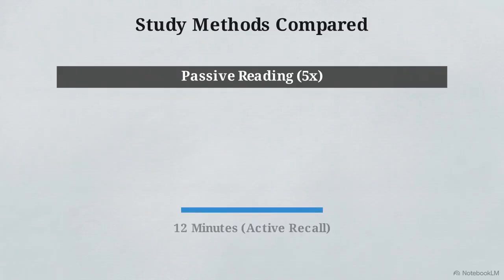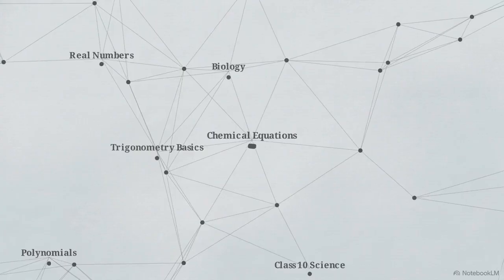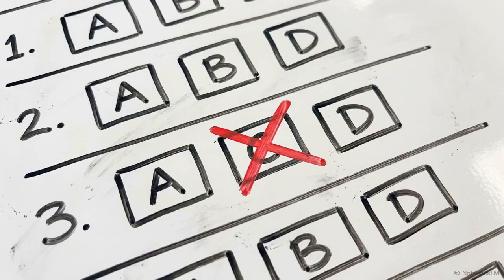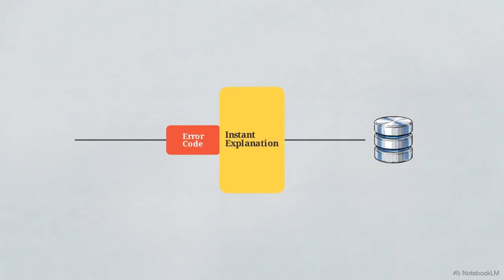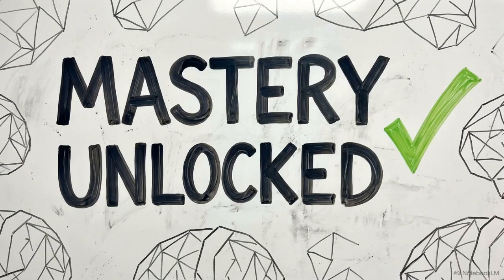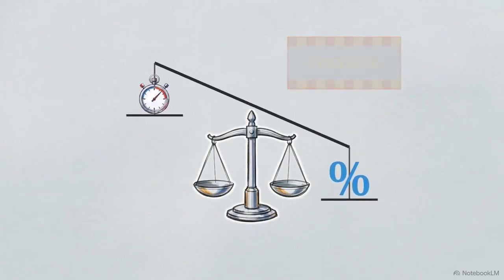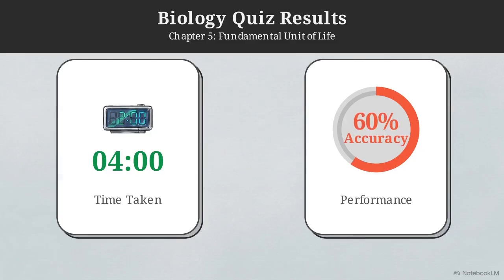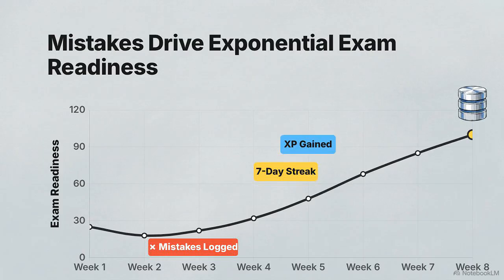Mastering Active Recall for CBSE Excellence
📚 Mastering Active Recall for CBSE Excellence | Study Smarter with LearningCharger

Want to score higher marks in CBSE exams without studying for endless hours?

In this video, you'll learn the Active Recall Technique—one of the most effective study methods used by toppers to improve memory, strengthen concepts, and perform better in board exams.

🎯 In this video, you'll learn:

✅ What Active Recall is
✅ Why rereading is not enough
✅ How toppers remember concepts for longer
✅ Step-by-step Active Recall strategy
✅ How to use quizzes for maximum retention
✅ Common mistakes students make while studying

🚀 Practice with LearningCharger

LearningCharger helps you study smarter through:

📖 NCERT-based Topic-wise Practice Questions
📝 Previous Year CBSE Board Questions
🎯 Chapter-wise MCQs & Concept Builders
📊 Instant Performance Analysis
📈 Track Your Progress
🏆 Quiz-Based Learning for Better Retention